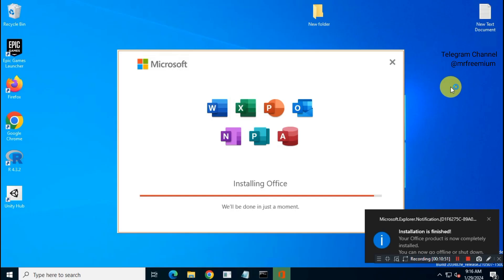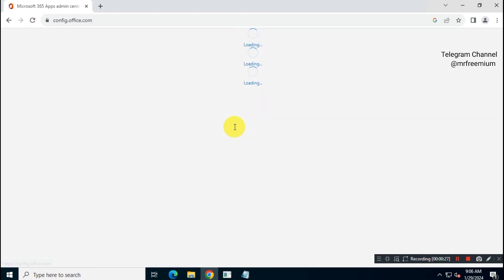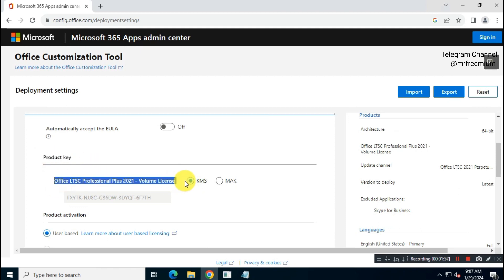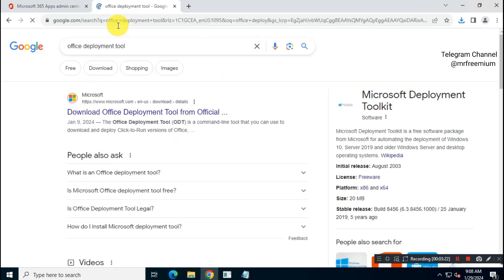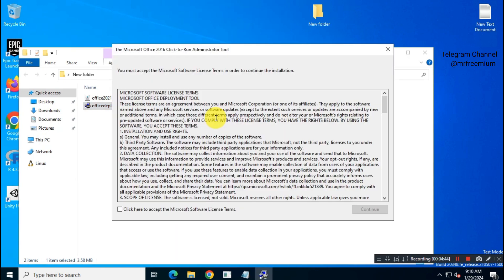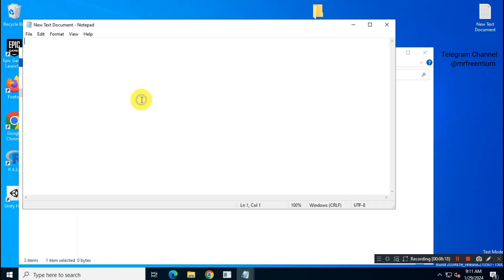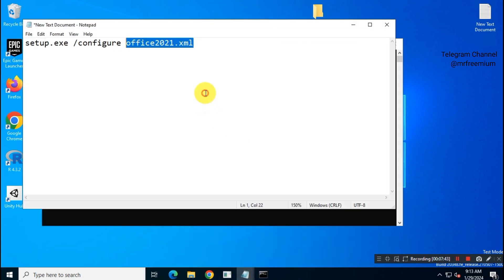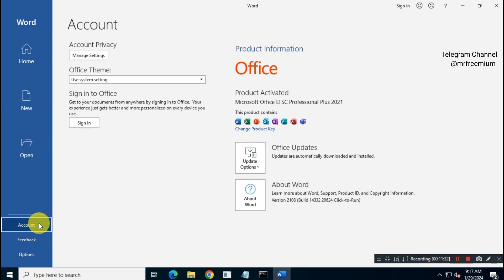Download and Install Original Office 2021 Pro Plus On Multiple PC - School, Office, Any Organisation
Microsoft Office has long been the cornerstone of productivity software, and with the release of Office 2021 Professional Plus, users are equipped with a suite of powerful tools designed to streamline workflows and enhance collaboration.

Office 2021 Professional Plus represents the next evolution of Microsoft's iconic productivity suite. With its blend of familiarity, new features, and enhanced security, it's a valuable tool for individuals and organizations looking to boost productivity and adapt to the demands of the modern workplace. Whether you're a seasoned professional or just starting your career, Office 2021 Professional Plus has everything you need to succeed.